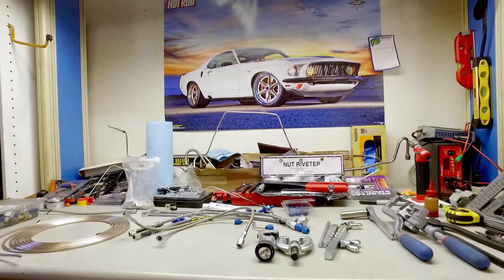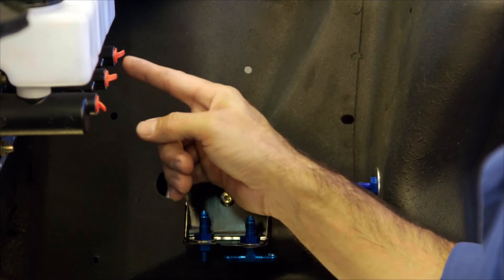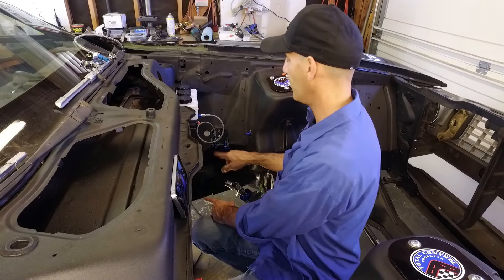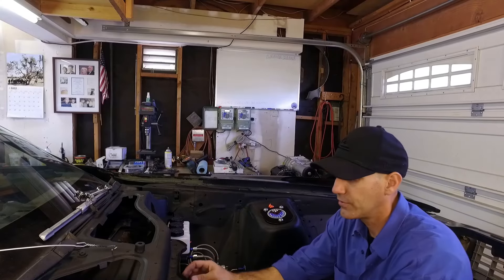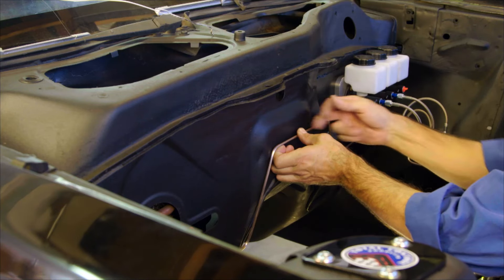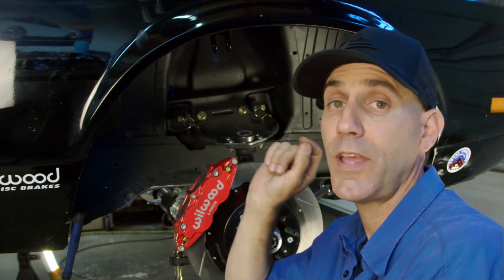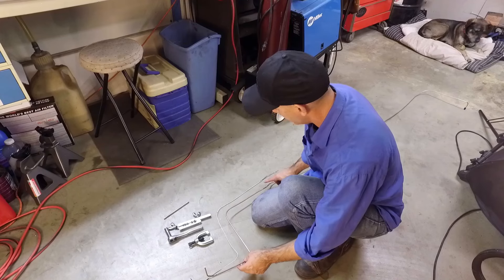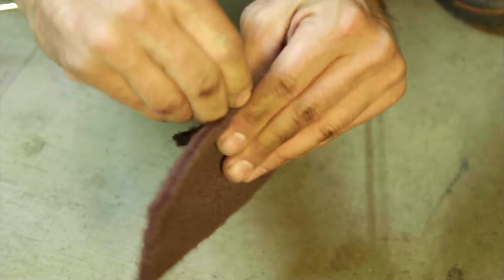How To Build A Custom Brake Plumbing System for Classic or Race Cars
This is a long one so grab a beverage and hunker in for a bit because we get a lot done on the Autoedit Ford Mustang... also known as "Large Marge" !
In this video we design, fabricate and install the entire brake plumbing system for the 1973 Mustang from scratch.  This car was a clean slate so every line and fitting is new.
One of the cool features I share in this video is my introduction to NiCopp Alloy Brake line.  It's made from Nickel, Copper and Iron Alloy and comes in all popular sizes.  The Mustang got 3/16 in. Diameter line and single flare -3 AN fittings except for the few 1/8" NPT fittings at the Master cylinders and wheel calipers.  The benefit of using the NiCopp tubing is the rust resistance of stainless steel lines but the flexibility of mild steel.
Jason